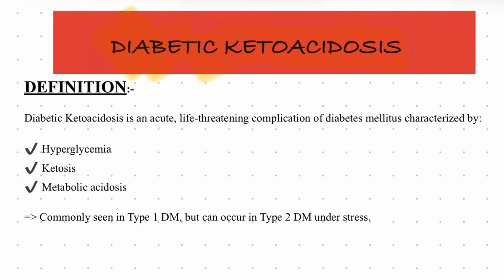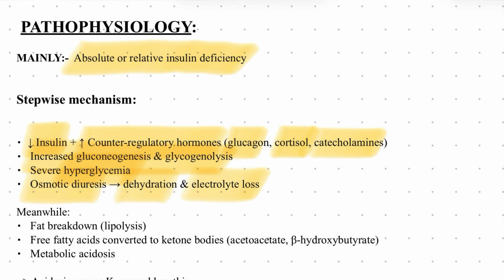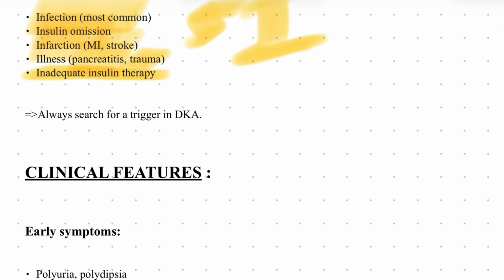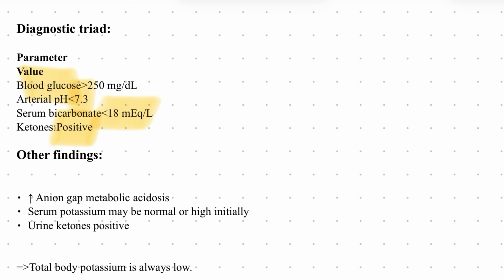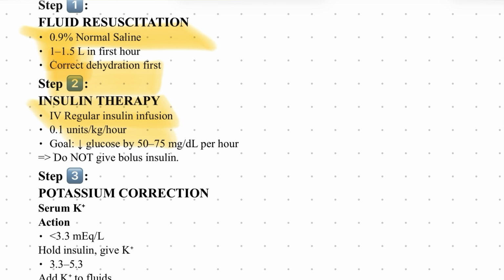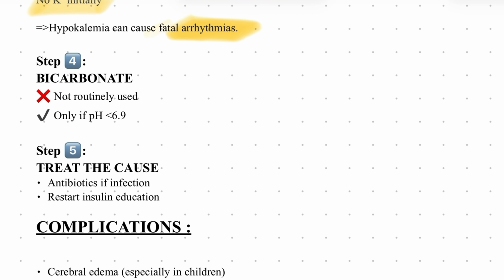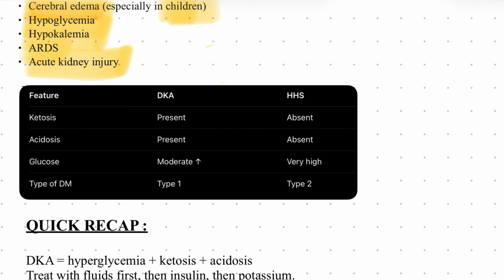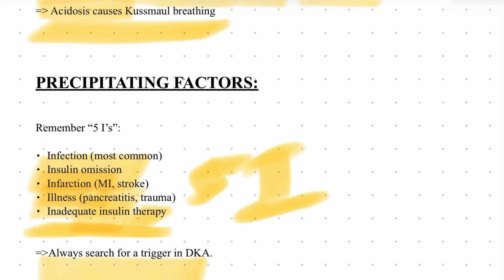Diabetic Ketoacidosis (DKA) Explained in 8 Minutes | Emergency Medicine for MBBS & NEET PG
Diabetic Ketoacidosis (DKA) is a life-threatening medical emergency that every MBBS student, intern, and resident must understand clearly.

In this video, BrainlessMedico explains DKA in the simplest, most clinical, and exam-oriented way, covering:
 • What is DKA
 • Pathophysiology made easy
 • Precipitating factors
 • Clinical features
 • Diagnostic criteria
 • Step-by-step management (fluids, insulin, potassium)
 • High-yield exam and viva pearls

Perfect for MBBS exams, NEET PG, NEXT, FMGE, and emergency ward preparation.

- Watch till the end for common mistakes you must avoid in DKA.